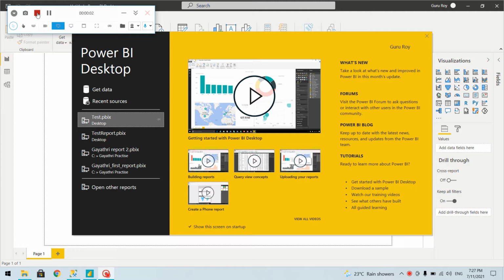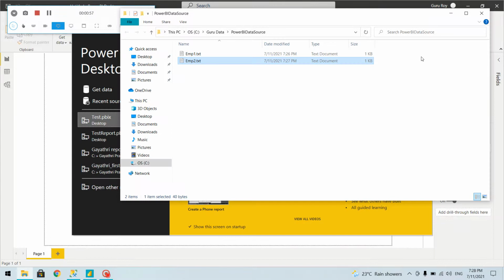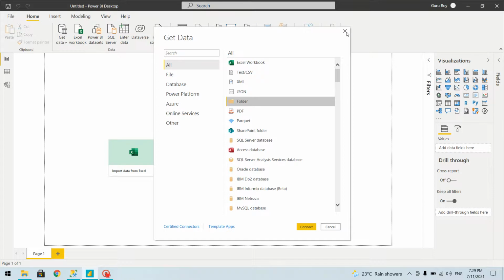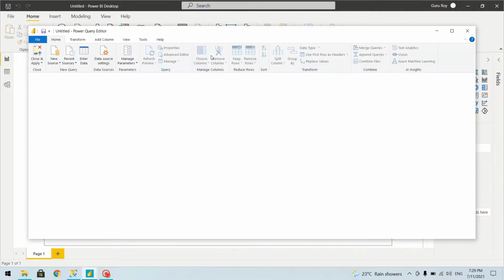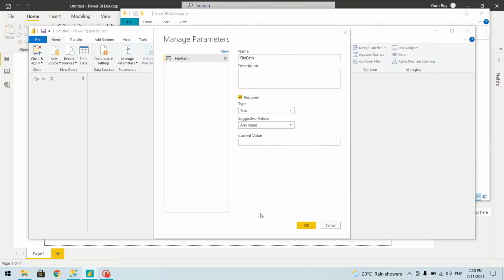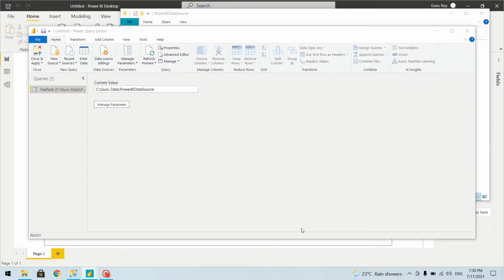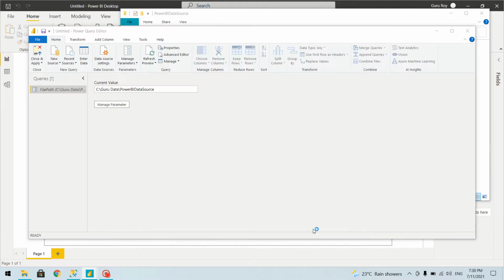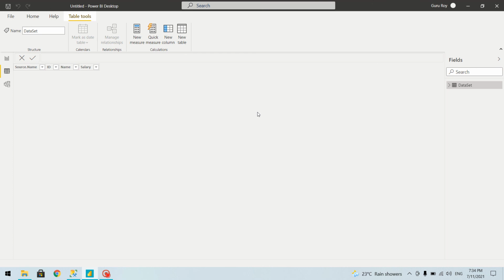session 4 power bi | create power bi report from files in a folder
session 4 power bi | combine data from multiple files in a folder in PowerBI.